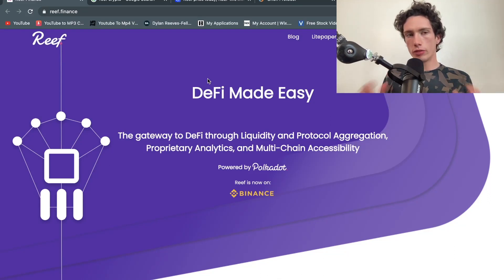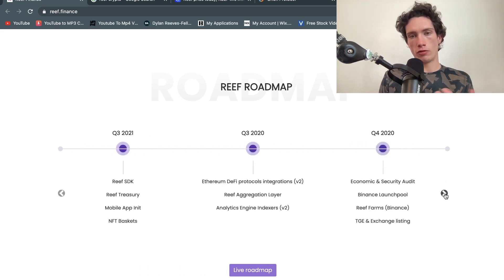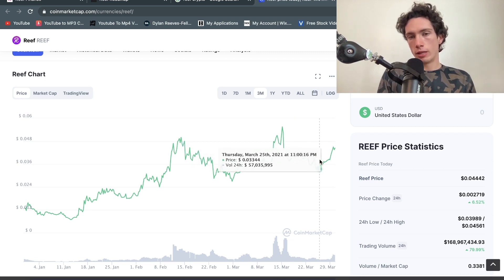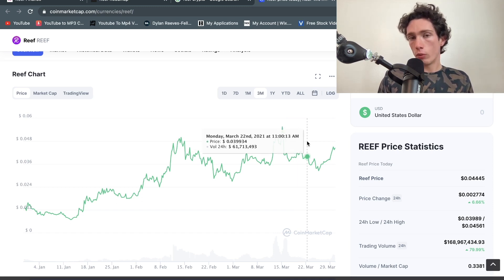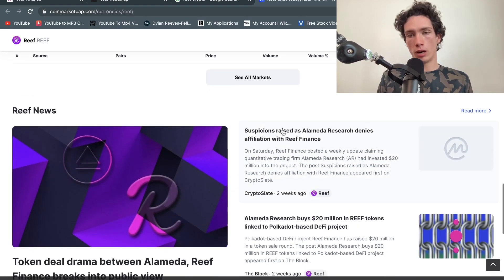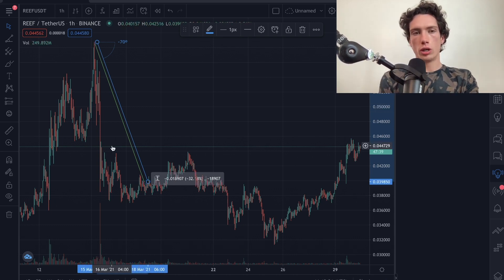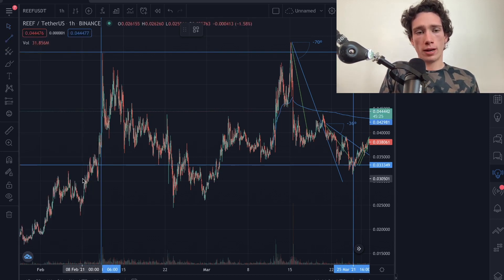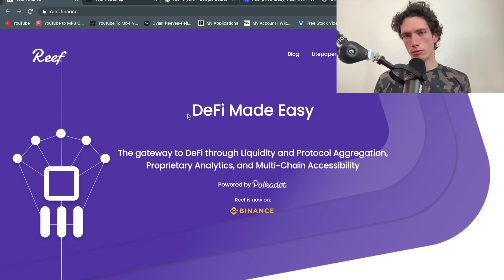REEF COIN: Is REEF Going To The MOON or CRASHING? (REEF COIN ANALYSIS)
REEF COIN has gone up alot recently as many people are buying the online liquidity aggregator which uses blockchain technology. Its gained over 1100%+ in recent months and today I analysis what is required if REEF is going to keep going up or not. REEF coin analysis, REEF coin prediction. It Going To The MOON or CRASHING?! (Ecomi coin Analysis). REEF Network Price Prediction? - REEF Price Increase Coming? - REEF Price Prediction 2021? - REEF is going to get more traction? REEF, WHEN TO GET IN? how do you buy REEF?

HOW I INVEST IN CRYPTO:
🚀Binance (Sign up via this link&you get 5% fees commission!)
⛓Crypto(.com) (Sign up via this Link&you get $25 Crypto Instantly!)
💎KuCoin (Sign up via this link&you get free KuCoin)
🪙Coinbase (Earn $10 + $35 by signing up trading&completing surveys!)

Above are all my Refer a Friend Links for brokers I trade Crypto with&I get a small kickback too :)
-Binance = My Main Crypto Broker!  (It has lots of Altcoins, Crypto&Staking Ability)
-KuCoin = My Crypto Broker for the small Gems! (It has tiny Cryptos w/ low market caps)
-Crypto(.com) = My Crypto Broker for the Crypto Card (Free Crypto when spending)
-Coinbase = Beginner Friendly Place to Buy and Sell Crypto

Sign up using it and we both GET A FREE SHARE (worth up to £100!)